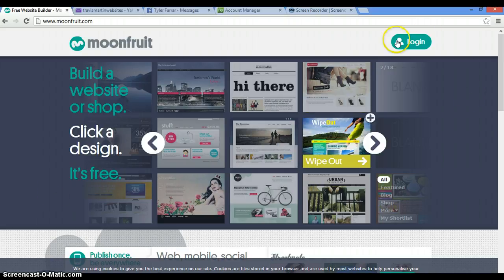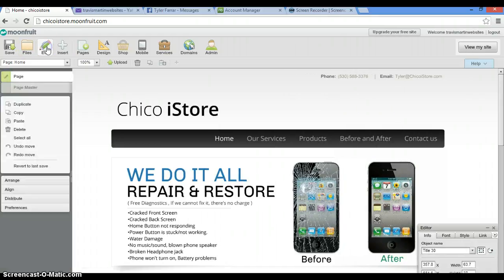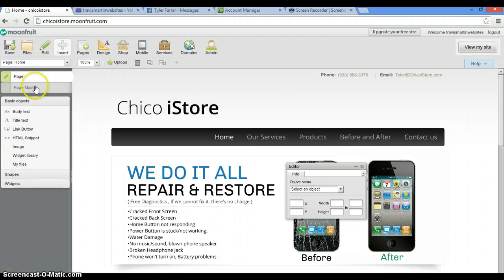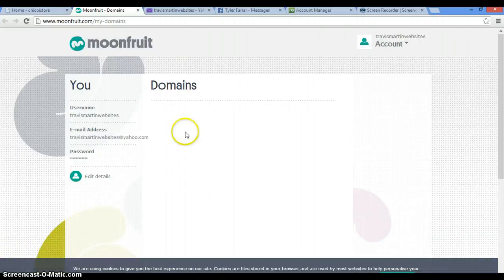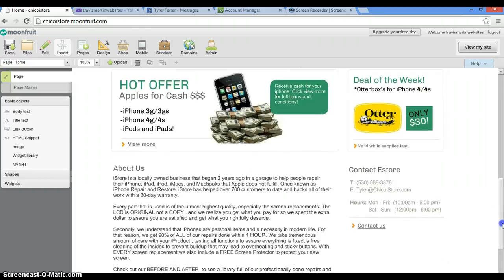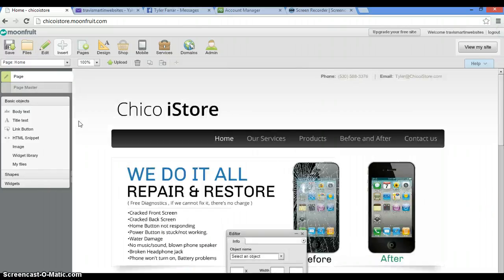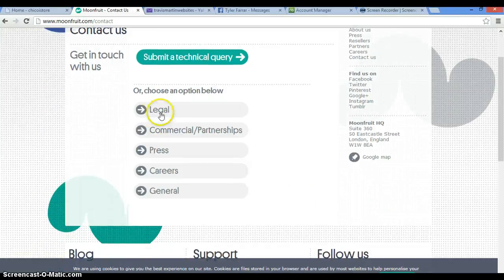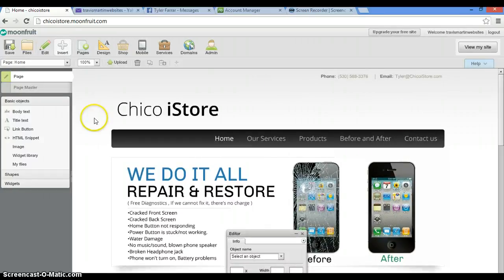Tyler Fararr Website Tutorial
TravisMartinWebsites